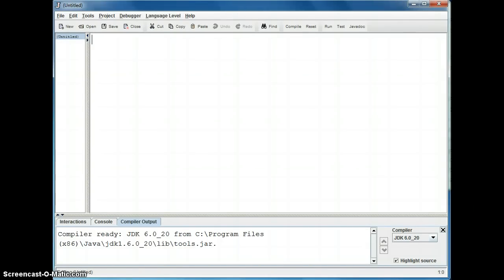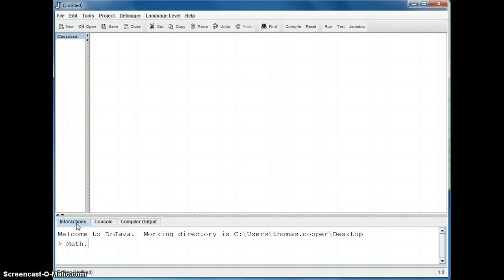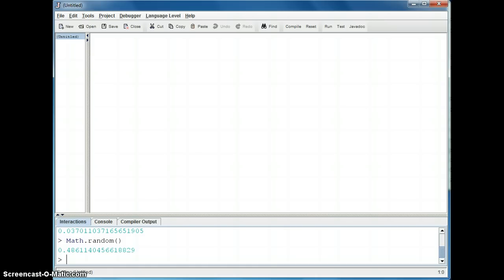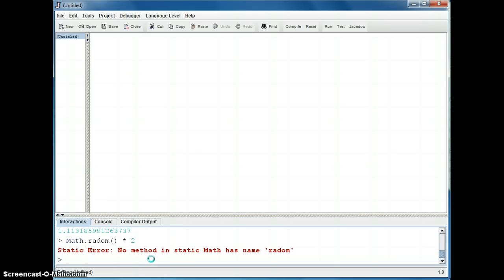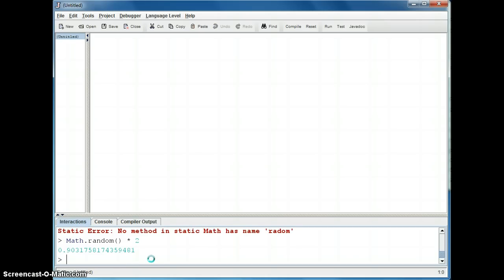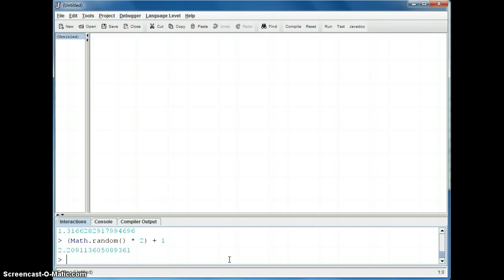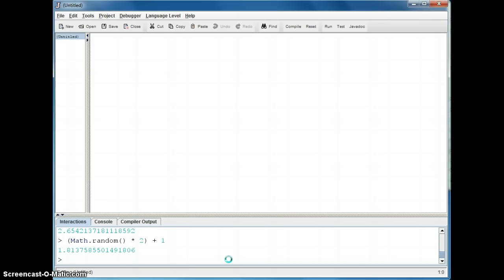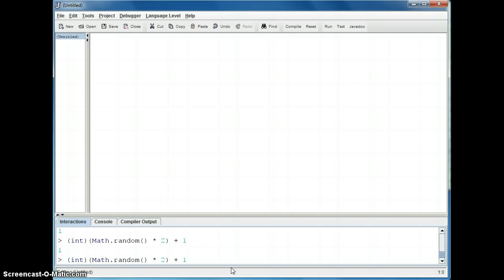Java Coin - Part 1 (Flip Algorithm)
Use the interaction pane in Dr. Java to develop an algorithm to flip a coin.